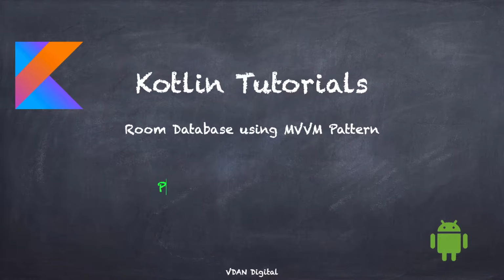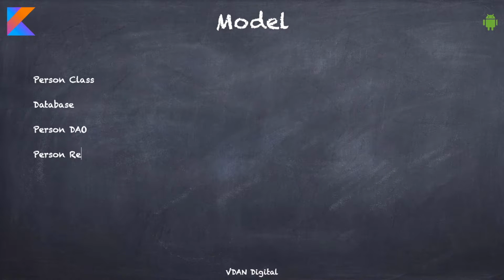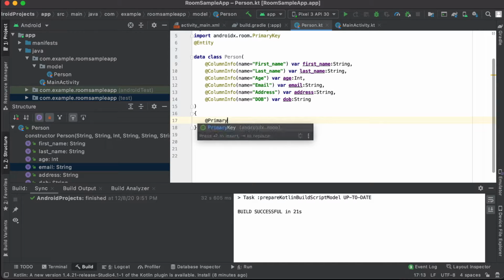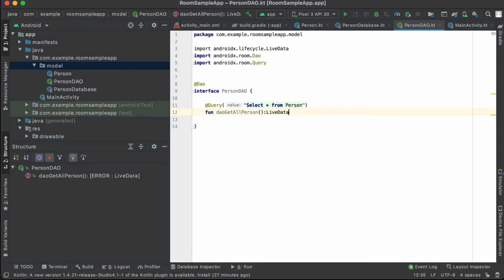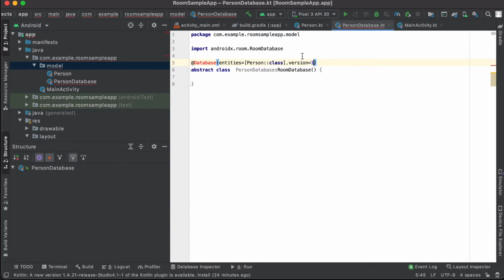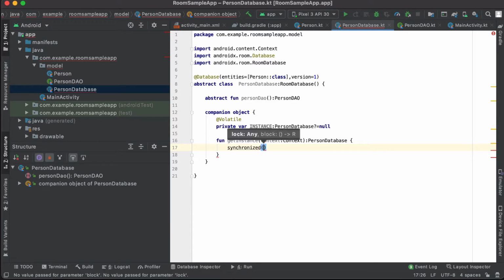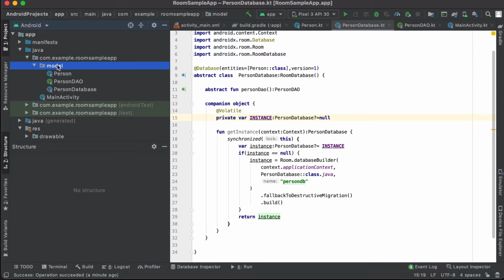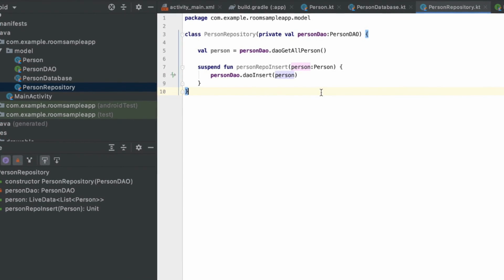Kotlin - Room Database using MVVM - Part 2 Implement Model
Kotlin - Android Implementing Room Database using MVVM

Part 2 explains about Implementing Model